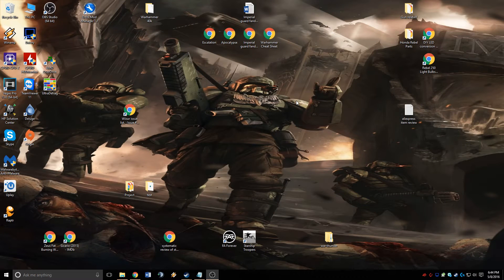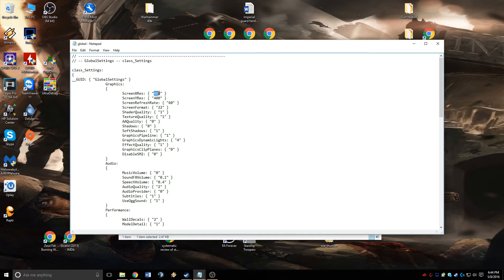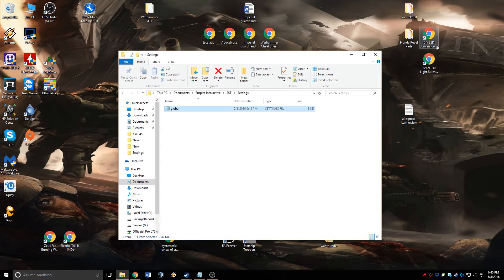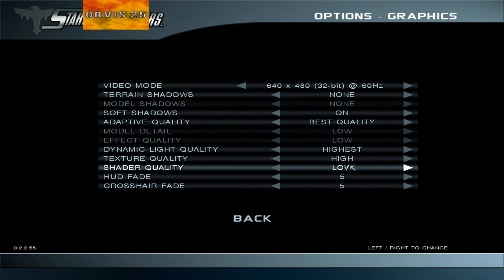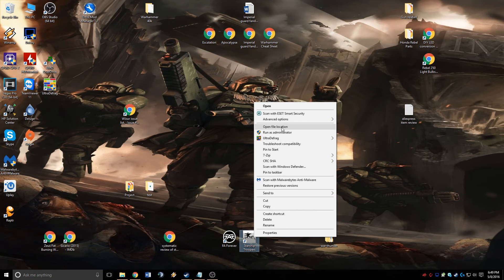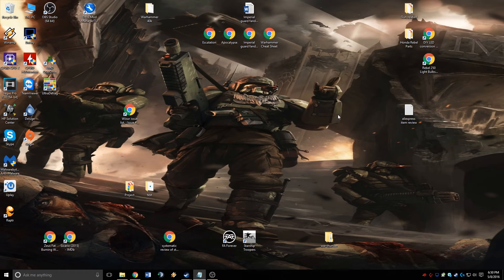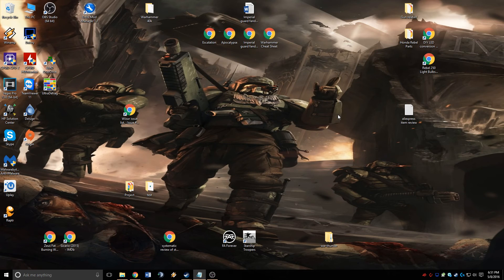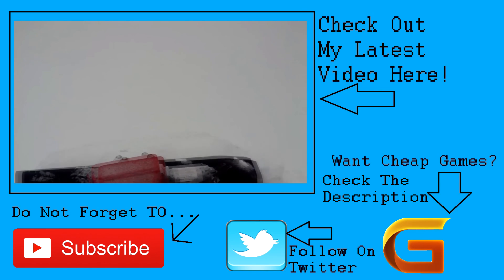How to: Setup and Fix Setting for Starship Troopers - The Video Game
Fix:
1) Open the "global.settings" the file is  found in   Documents\Empire Interactive\SST\Settings

2) change the Glow, Glowtrail, PostProcessing & Distort values to 0

To change resolution:
ScreenXRes: { "1920" }    (or whatever res)
ScreenYRes: { "1080" }

3) In game: go to options\graphics

set Terrain shadows to NONE
set Shader quality to LOW

everything else to maximum

Last Level bug Fix:

go to the Starship Troopers Main Directory, go in the "ST" folder, you will see the level folders of the game.

Find folder called "Level_Brainbug" and rename it like this: "Level_BrainBug"

Possible alternative fix (not tested by me):
Change as follows: ­ ForcedFSAA: { "1" } Glow: { "1" } GlowTrail: { "1" } GlobalGlow: { "1" } ParticleGlow: { "1" } Distort: { "0" } and postprocessing also on, ­ PostProcessing: { "1" } Then, to be able to put Model Detail and Effect Quality on max you need to turn off adaptiveperformance, we do this in the same file and we can find it under Performance. AdaptivePerformance: { "0" } By putting this on 0, it's turned off, and now in the menu in-game we can turn Model Detail and Effect Quality on high instead of it being grayed out on low. Lastly, by putting Shader Quality on Medium, shadows will work! If you set this on medium you can turn on Terrain Shadows and Model Shadows to max.

┌┴─┴─┐-┘─| Peace out!